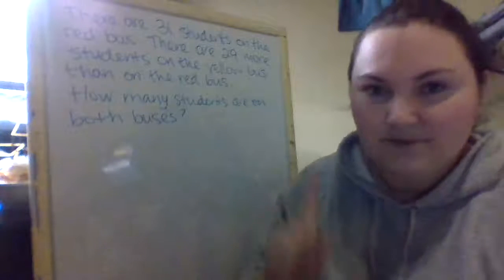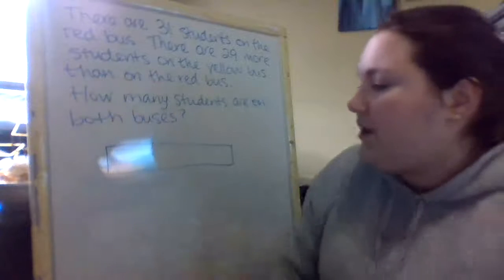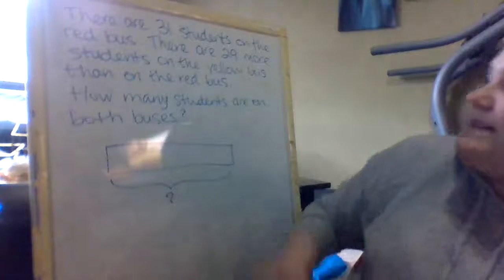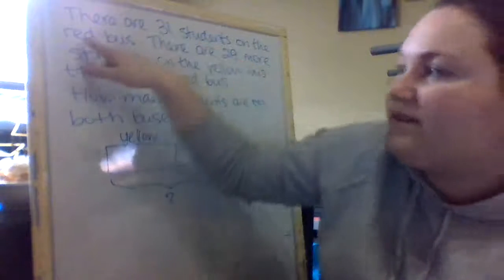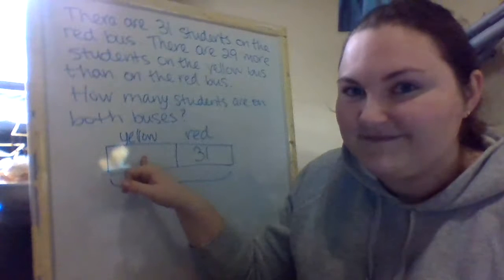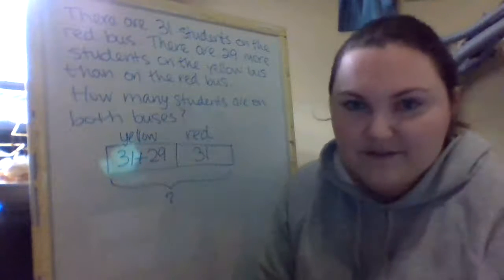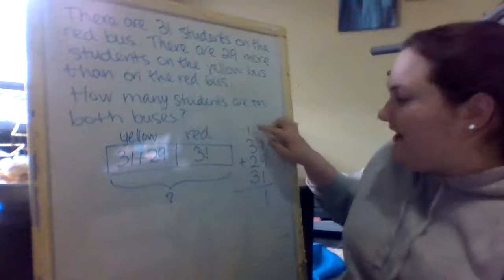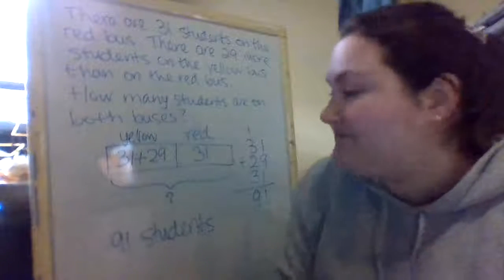Pre-Algebra A: Addition/Subtraction and Tape Diagrams